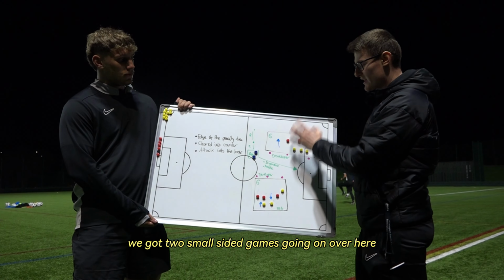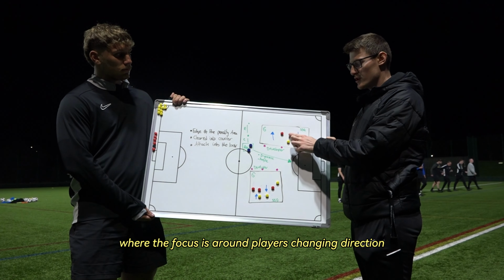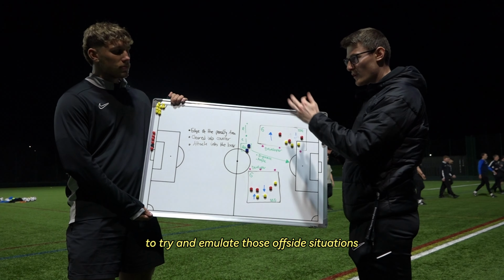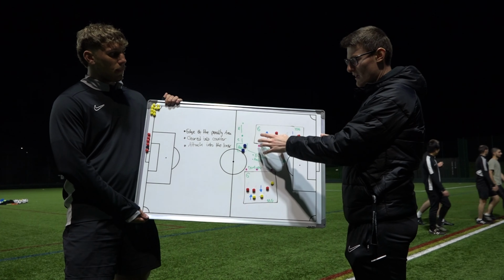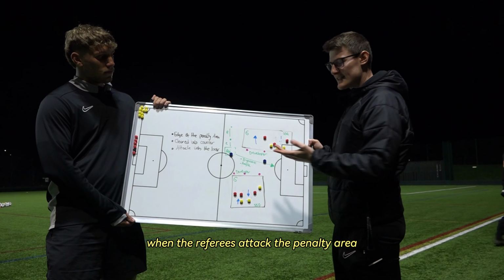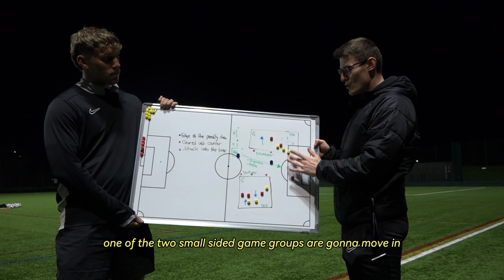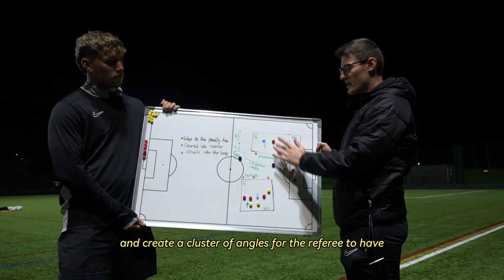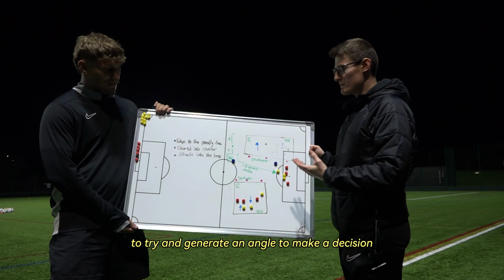Inside Refereeing: Level 5-4 & 4W-3W CPD Event ⚽️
Inside Refereeing | Promotion Pathway Insight ⚽

Go behind the scenes of referee development in this exclusive Inside Refereeing session, featuring promotion candidates from the Men’s Pathway (Level 5–4) and Women’s Pathway (Level 4W–3W).

This video provides a unique look at how referees are supported, coached, and prepared for the next stage of their officiating journey.

Led by Referee Development Officer Keiran Forest, the event focuses on creating a high-performance learning environment where officials can refine their skills, share experiences, and develop the tools needed to progress through the pathway.

You’ll also hear from Referee Developer Lewis Smith, who delivers an insightful session on positioning and movement, breaking down key principles that help referees improve decision-making, angles of view, and overall match control.

🔍 In this video:
- Promotion pathway expectations and standards
- Practical coaching from experienced developers
- Positioning techniques and movement analysis
- Real insights into referee development

Whether you're an aspiring referee or already on the pathway, this is a must-watch for anyone looking to improve their officiating.